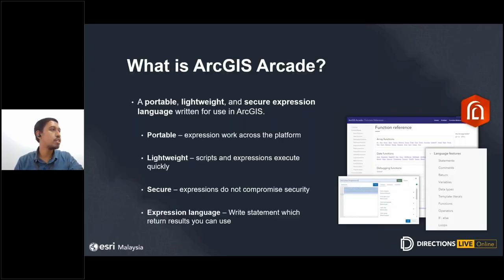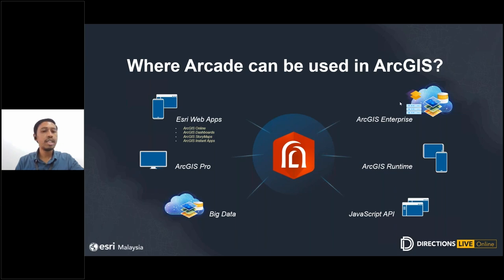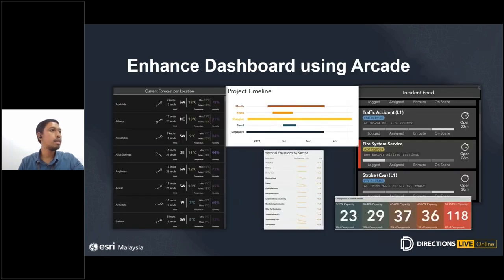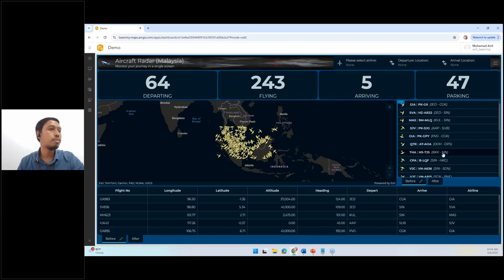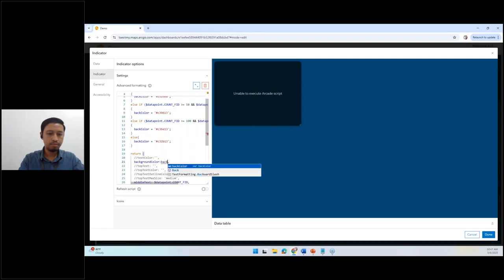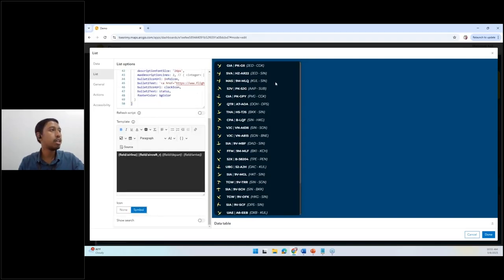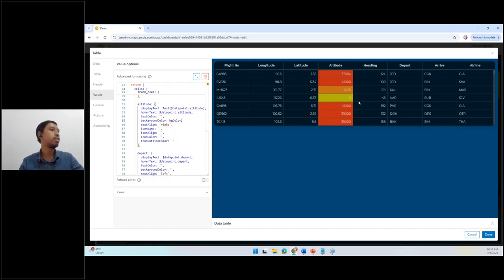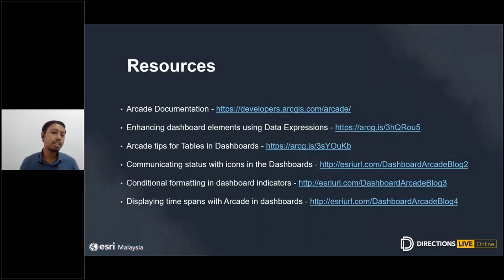Arcade in ArcGIS Dashboards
Enhance and elevate your data visualisations like never before.

Dive into the dynamic world of ArcGIS Arcade and unlock its full potential across the ArcGIS system.

Learn how to use Arcade for advanced formatting in ArcGIS Dashboards, including lists, indicators, and tables.

We'll share insider tips and practical steps to help you customise and refine your data display—making your dashboards truly stand out.